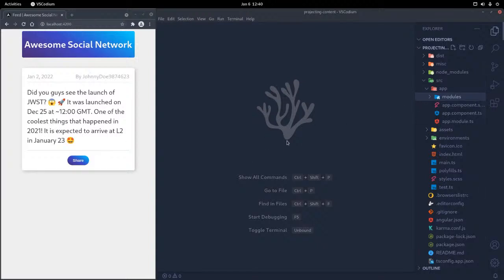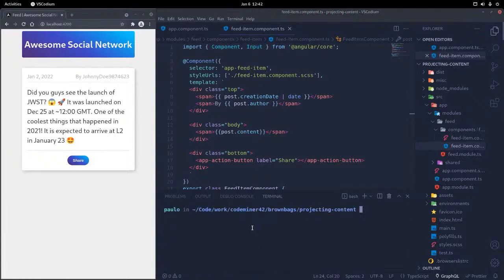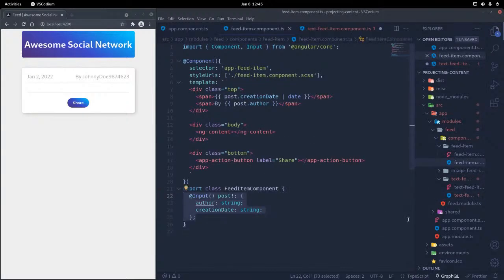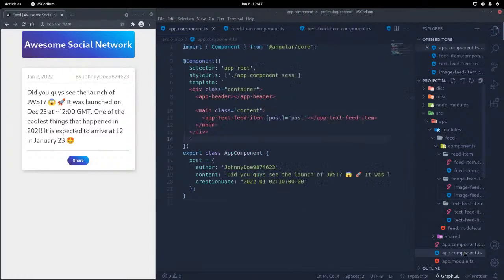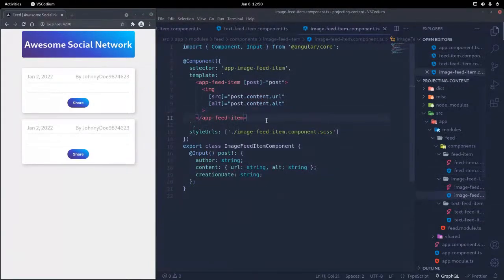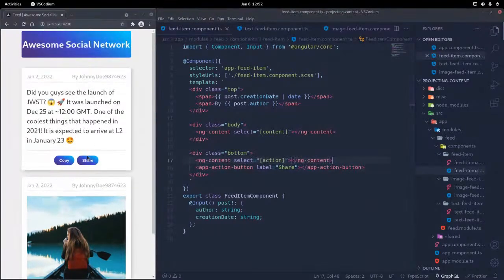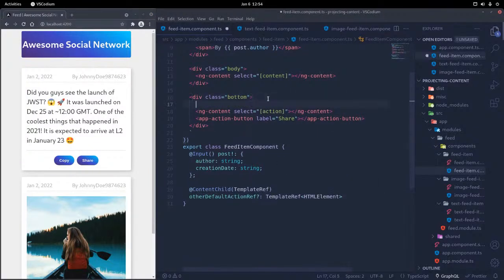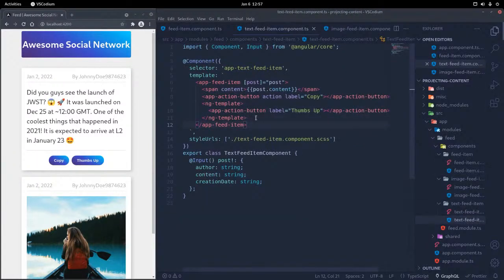Projecting content in Angular, by Paulo Souza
Level: Beginner

A short introduction to one of Angular's most often confusing topics for beginners: content projection. This is a powerful feature of the framework that allows for great flexibility in customizing and composing components. We'll see how to use content tags to project one or more child components into their parent, how template references work, and how to use them effectively.